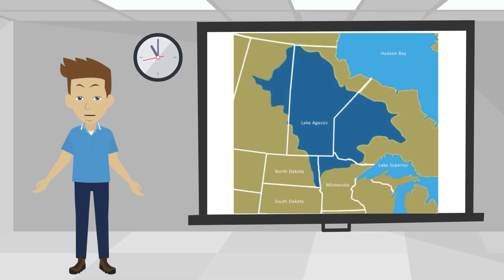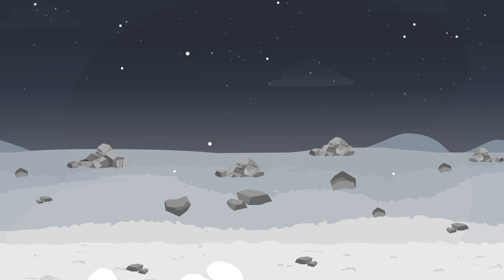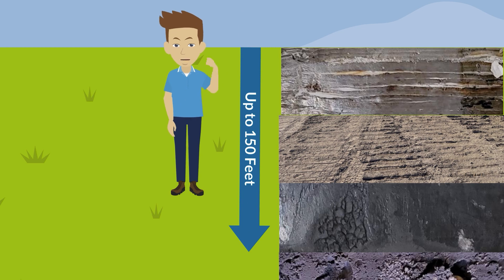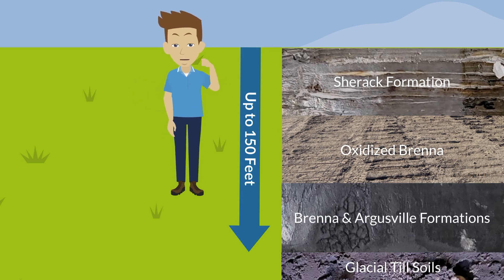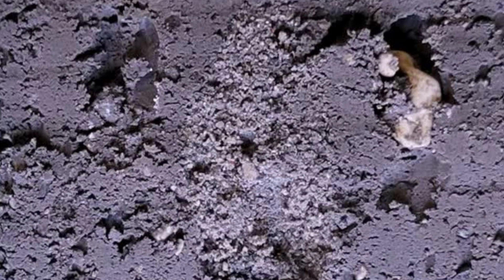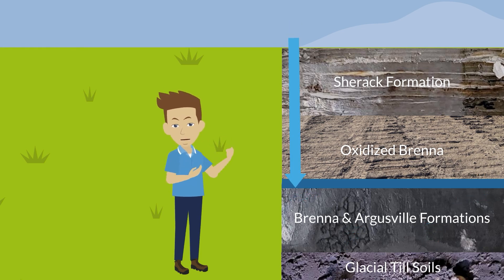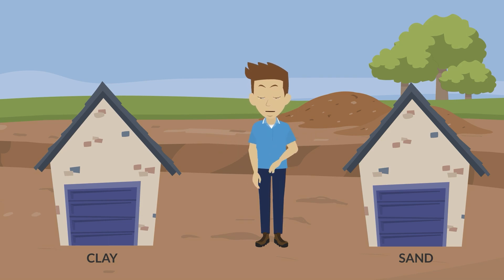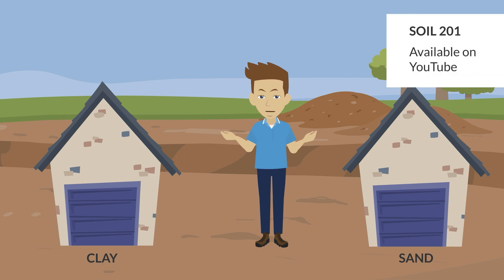MFDA Soil 101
Soil along the Red River of the North is unlike that across most of the world. Did you know that material doesn’t just settle but can also rise over time? Engineers on the FM Area Diversion project   are using tools to speed up the settlement process and employing techniques to establish a solid base for the diversion’s components. In this first of two videos, we introduce you to what makes the Red River so unique, including the area's history and soil types. In a 201-level video, you'll find out what techniques are employed to ensure the large-scale components of the FM Area Diversion project hold strong for decades to come.